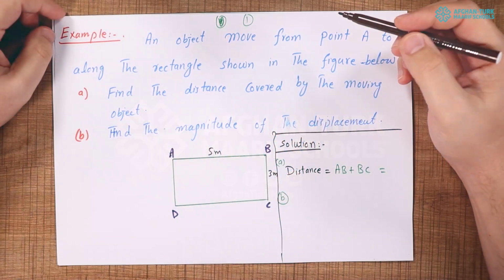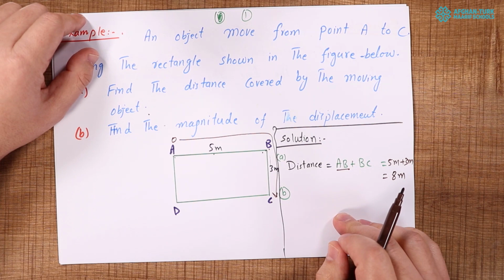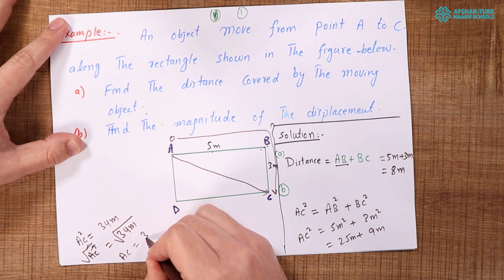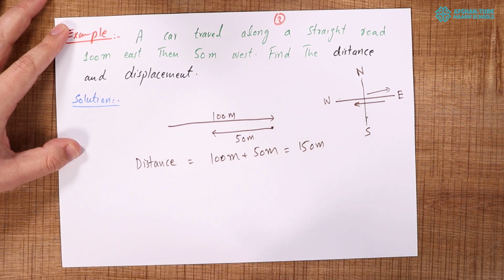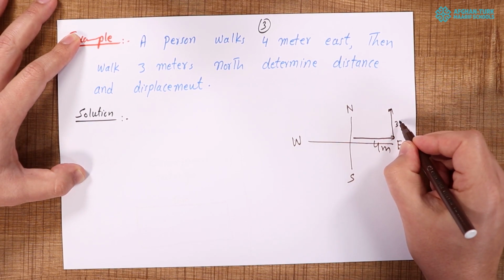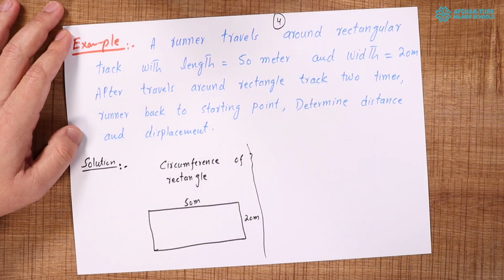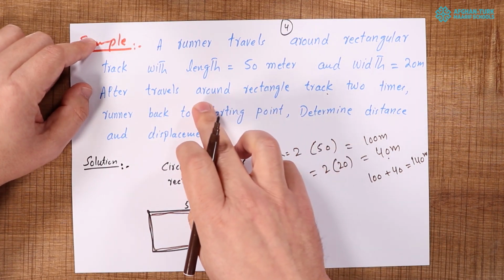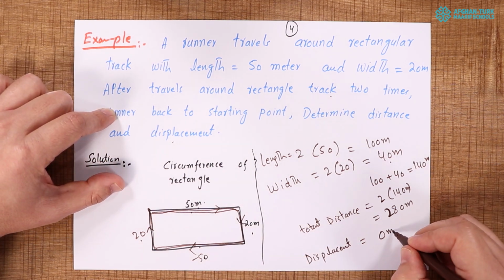Physics 11 | Distance Displacement Examples